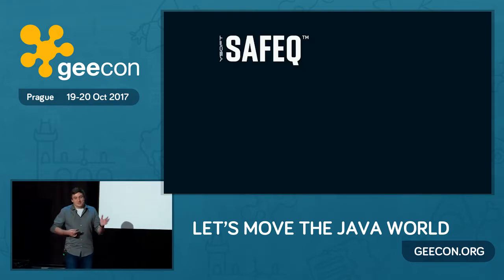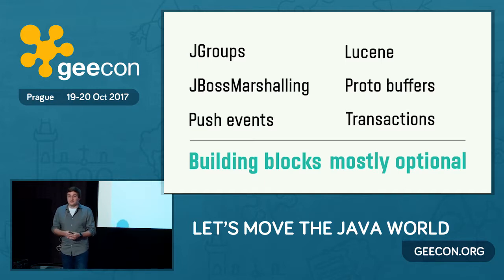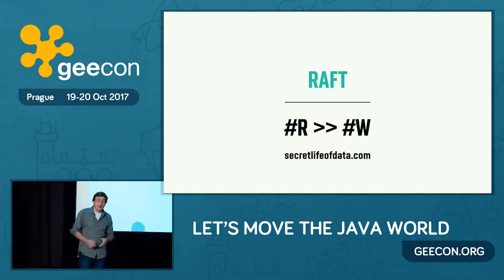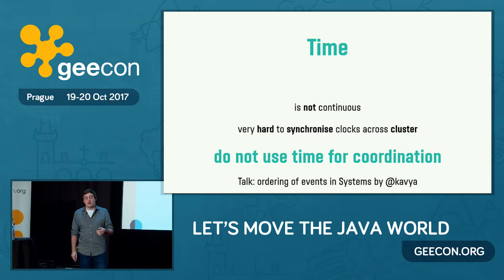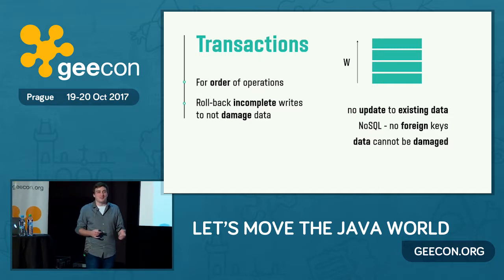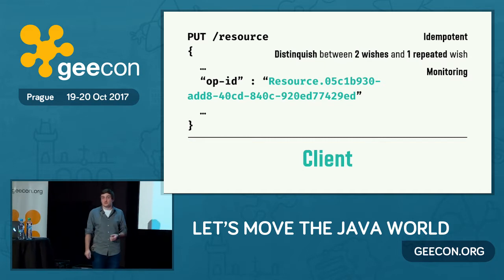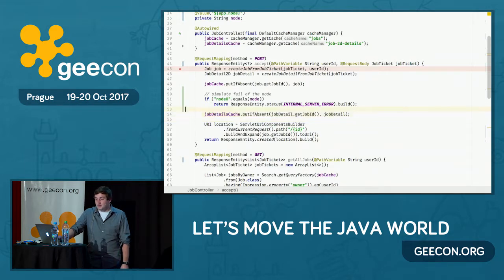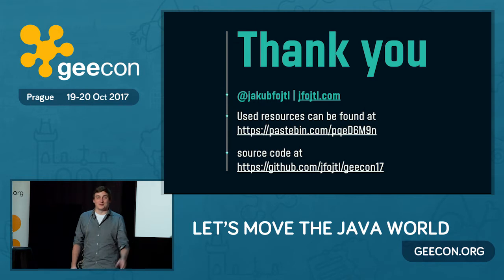GeeCON Prague 2017: Jakub Fojtl - Infinispan in the world dominated by raft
Today’s world of distributed databases is dominated by raft or paxos based databases. The reason is simple - it offers similar properties as relational databases - such as ACID transactions, however, with huge operational overhead. But there is another computation model, which might be more suitable for distributed scenarios - especially, when you need to scale huge number of write operations. The world of consistent hashing functions and infinispan is an awesome example of that. I will share a story about how we achieve high availability in situations where the infrastructure is out of your control.